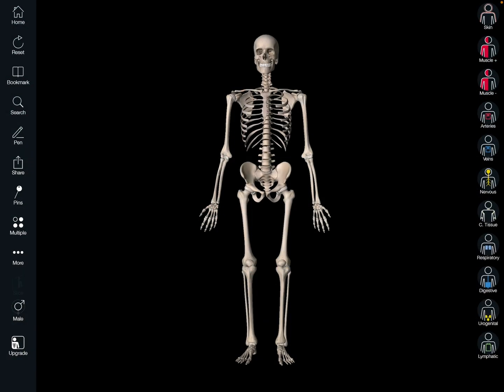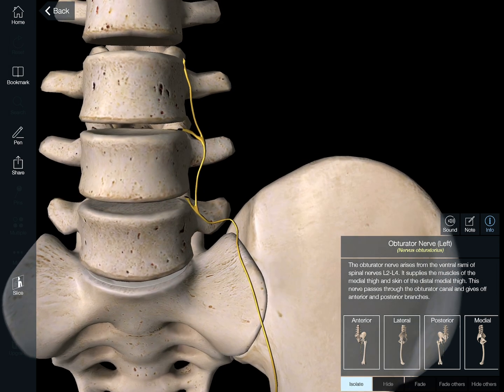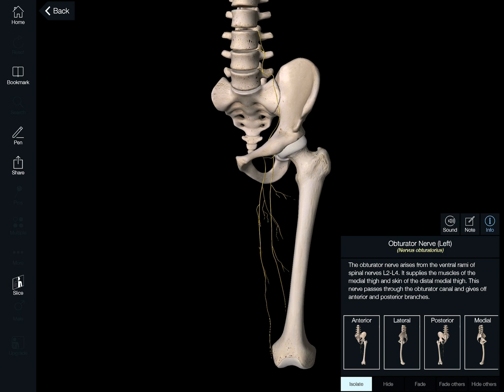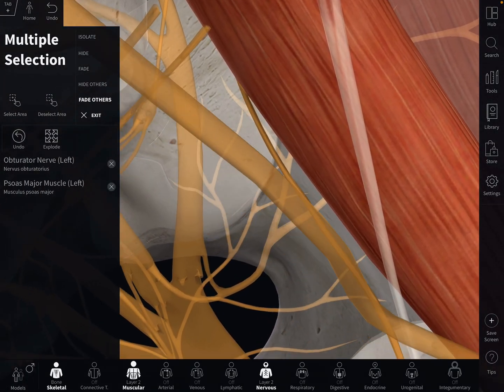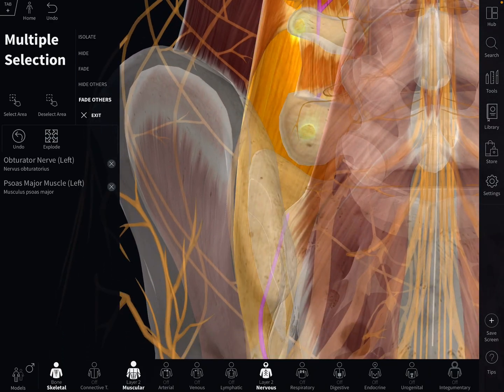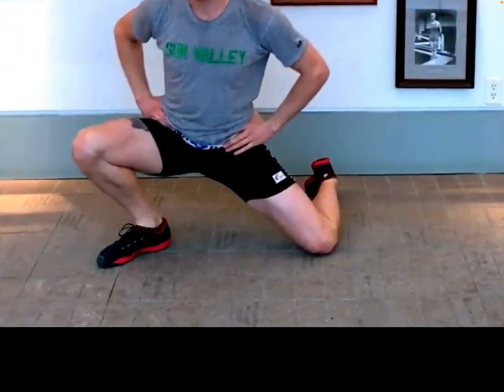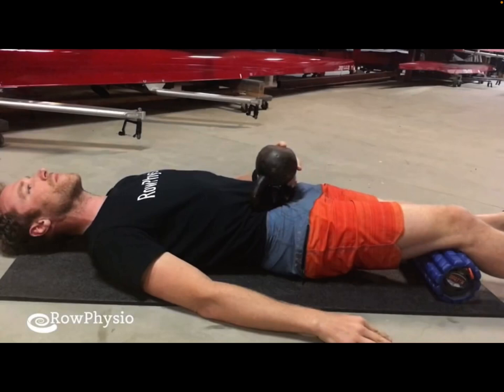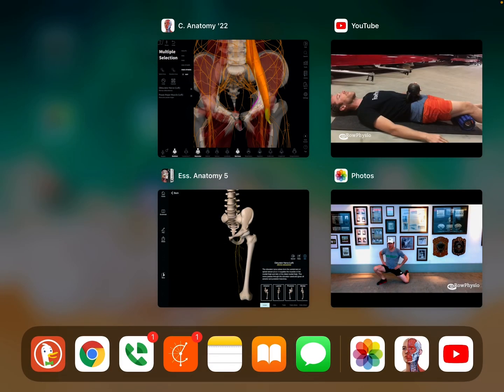Why do I get deep groin pain with numbness when I stretch my adductors? [Part 1 of… we’ll see]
[Possible case study for a patient - Video #1] Today in the physical therapy clinic I worked with a soccer athlete who experiences a sharp pain in the hip/groin when performing a kneeling adductor stretch, followed by a sensation of numbness that extends down the leg.

We’ve already discovered high tone (aka tightness or tension) in the psoas major of the opposite (right) side that is tied to his chief complaint of low back pain, because we know that the top of the psoas attaches to the front of your lumbar spine. AND that right psoas is responsive to a neurological release technique to calm the symptoms.

Could the same tension on the LEFT side be causing this deep groin pain with numbness? Let’s find out. Here’s the video I just made for the athlete to review and perform an independent experiment to see if there’s a correlation.

EXPERIMENT STEPS: (1) pre-test the stretch that causes the pain and numbness ... (2) self-treat using the psoas release technique as prescribed ... (3) post-test the same stretch and compare to the pre-test ... (4) report back to me with the results.

Dr. Greg Spooner, DPT
Fiziologix Physical Therapy
Bainbridge Island, WA

** screen recording from my iPad. Sorry for the 2015 video quality **